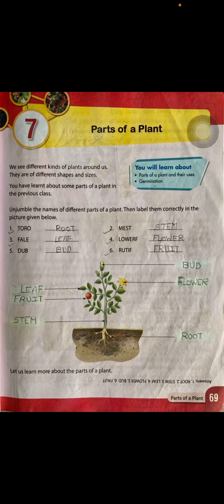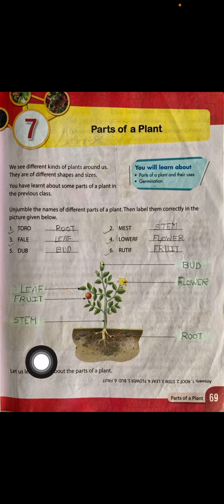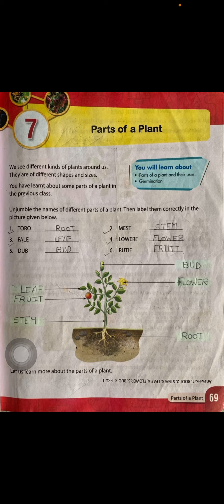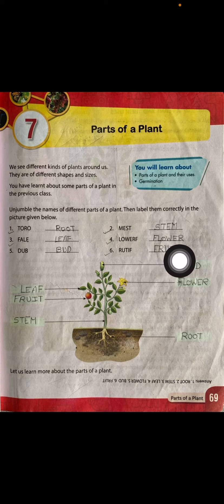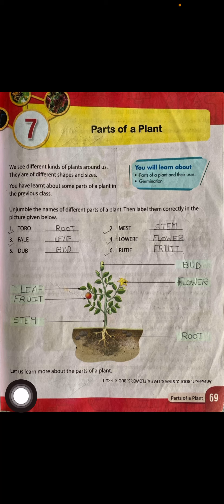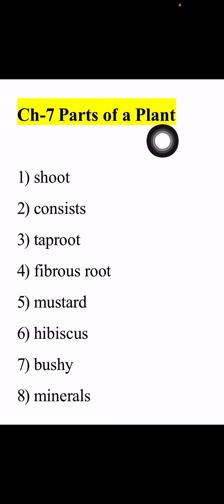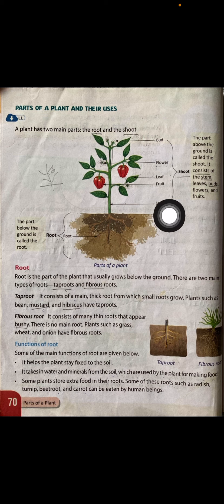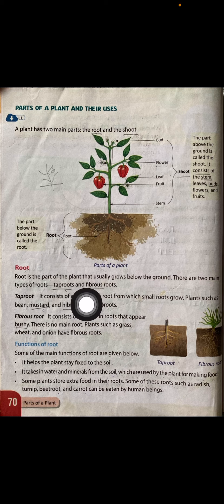Class-3 EVS ch-7 part-1